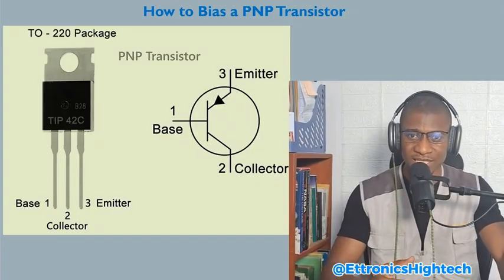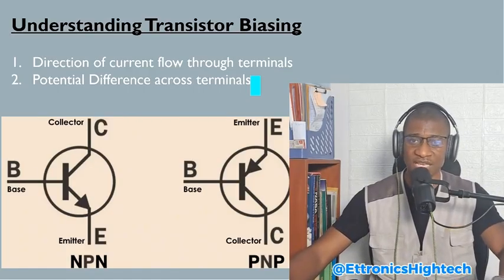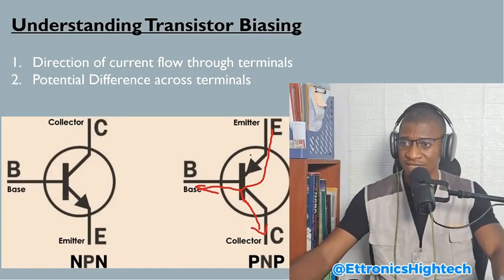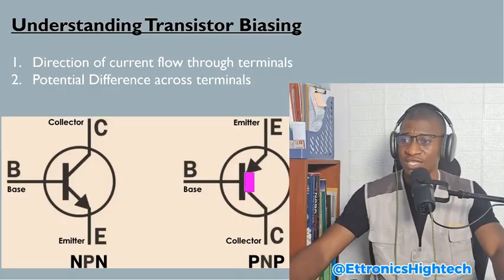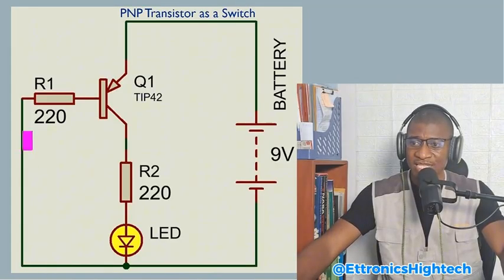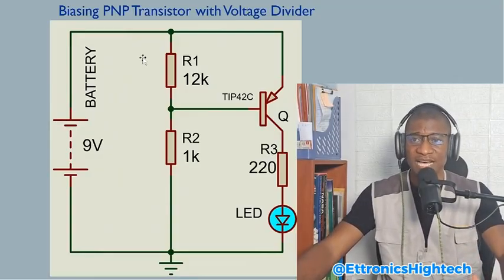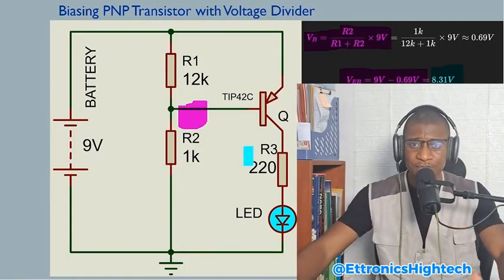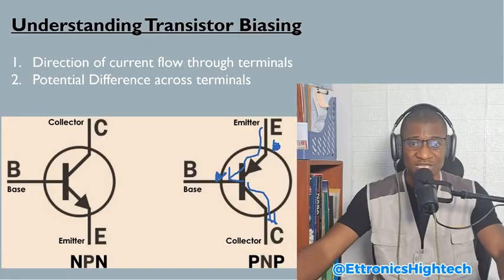How to bias a PNP Transistor | Beginners Electronics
Many beginners find PNP transistors confusing, mainly because they are not as commonly used as NPN transistors. In this video, I break down how to bias a PNP transistor step by step, explaining the key principles you must understand to use it correctly in electronic circuits.

You’ll learn why PNP transistors behave differently, how current flows in a PNP configuration, and the important conditions that must be met for proper biasing. I also highlight common mistakes beginners make and the critical things to always check when working with PNP transistors in circuit design or troubleshooting.

This tutorial is explained in a simple and beginner-friendly way, making it easy to understand even if you’re just starting out in electronics.

What you’ll learn in this video:

• Why many people struggle with PNP transistor biasing
• The basic operation of a PNP transistor
• Key rules for correctly biasing a PNP transistor
• Proper voltage and current relationships in PNP circuits
• Common biasing mistakes and how to avoid them
• Practical tips for circuit design and troubleshooting

Whether you’re a student, electronics hobbyist, technician, or aspiring engineer, this video will help you understand and confidently bias a PNP transistor in real-world circuits.